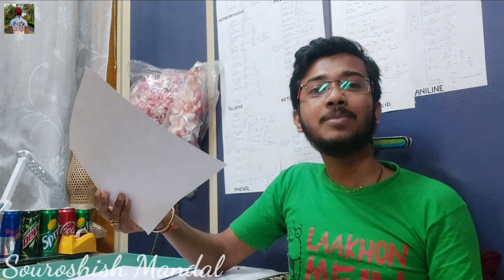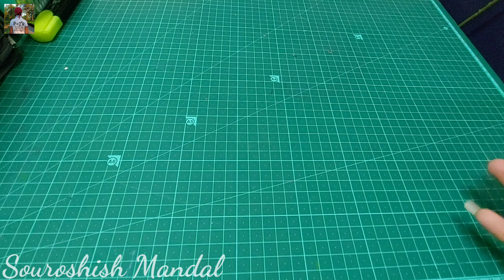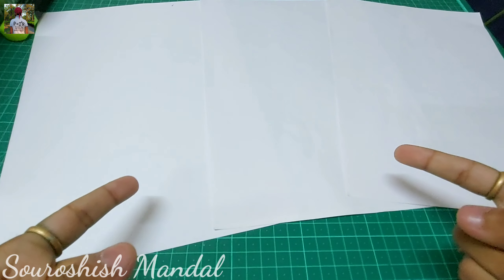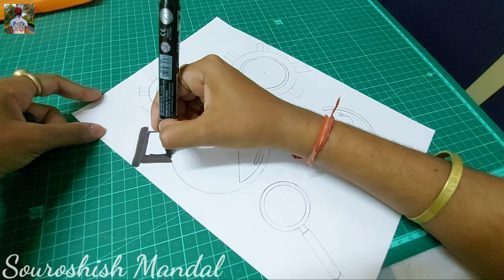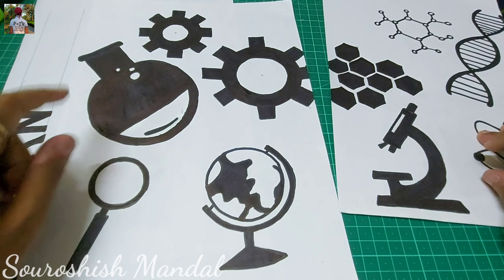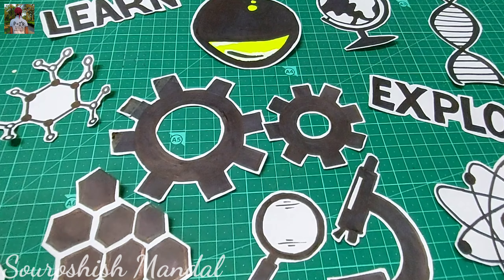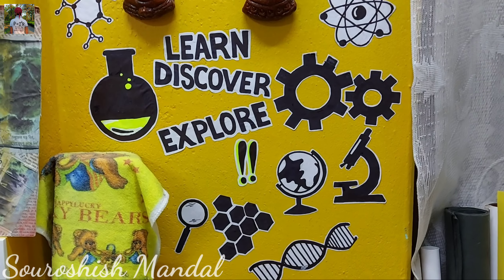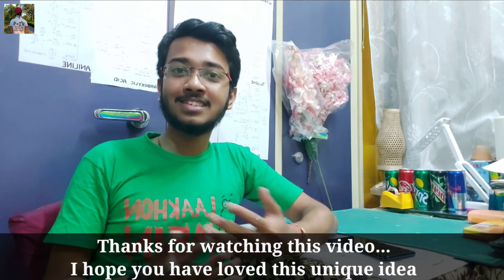Recycle papers into Room Decor//easy techniques//paper doodling//wall stickers//5 minute crafts//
Hello guys today I am making another video on DIY project on how to recycle your papers very easily. I enjoyed making this project with joy and love. I tried to improve my previous mistakes. I hope you will like this video. I have used my art techniques and beautiful creative ideas to highlight the content. I tried my best to personify the papers into the meaningful objects.
if you are new to my channel then click the red subscribe button for more interesting stuffs..also press the bell notification icon for instant updates whenever I put a new video up..